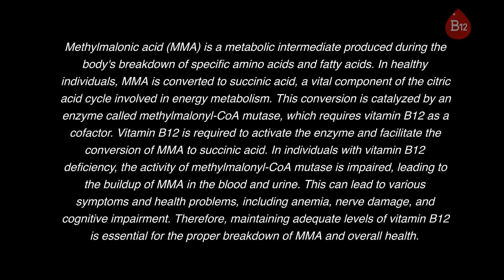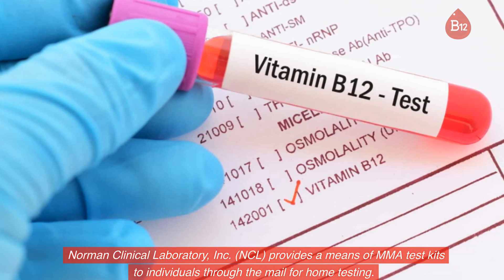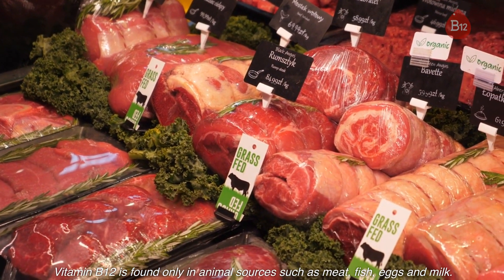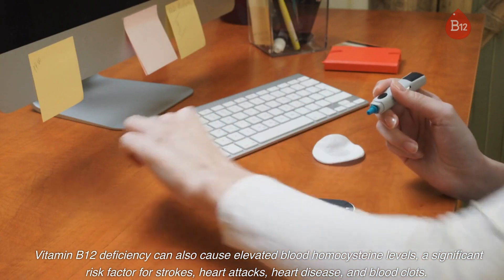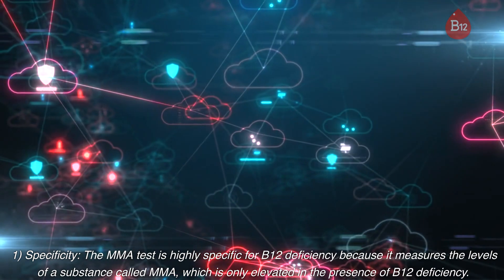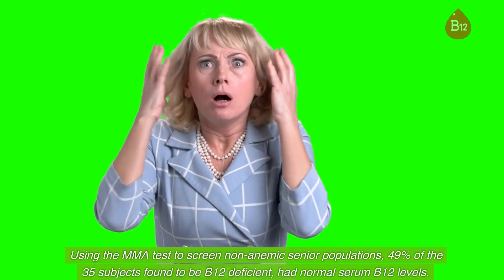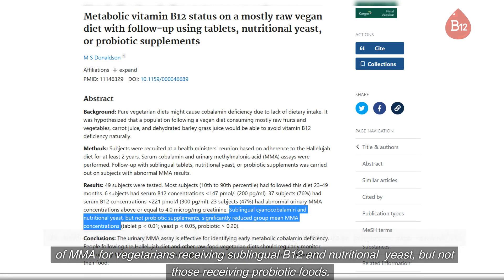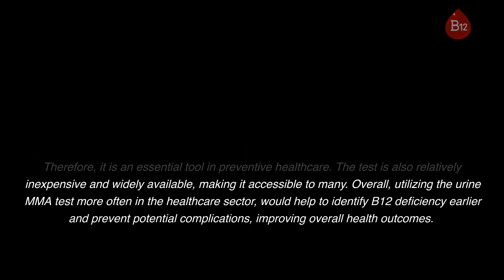Urine MMA Test: A Key Tool for Detecting Early Vitamin B12 Deficiency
Discover the importance of the urine methylmalonic acid (MMA) test in assessing vitamin B12 deficiency and preventing potential health complications. In this video, we explore how MMA, a metabolic intermediate, reveals the body's ability to convert it to succinic acid, a crucial component involved in energy metabolism. Vitamin B12 plays a critical role in activating the enzyme responsible for this conversion, and a B12 deficiency can lead to the accumulation of MMA in the blood and urine, causing various symptoms and health issues.

Learn how the urine MMA test, considered superior to the blood test for B12 deficiency, measures MMA levels to identify deficiency accurately. Its high specificity, sensitivity, and accuracy make it an invaluable tool for diagnosing B12 deficiency, especially in the early stages.

We delve into the pioneering research by Dr. Eric J. Norman, which led to the development of the urine MMA test and its significance in identifying tissue B12 deficiency, even when blood B12 levels appear normal.

Discover how the urine MMA test provides an easy and convenient way to screen for B12 deficiency. With its ability to monitor treatment response and normalize MMA levels with proper B12 therapy, this non-invasive test is highly effective in preventive healthcare. We highlight the importance of early detection and treatment of B12 deficiency in preventing severe complications, such as anemia, nerve damage, cognitive impairment, and cardiovascular risks.

If you're a vegetarian, vegan, older adult, or simply concerned about your B12 status, understanding the significance of the urine MMA test can be life-changing. Join me to learn more about this vital tool in preventive healthcare and how it can improve overall health outcomes by identifying B12 deficiency earlier.